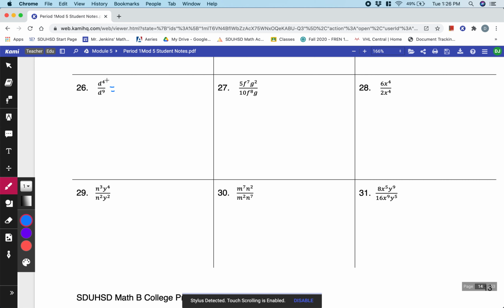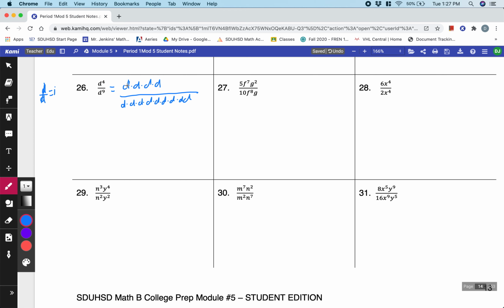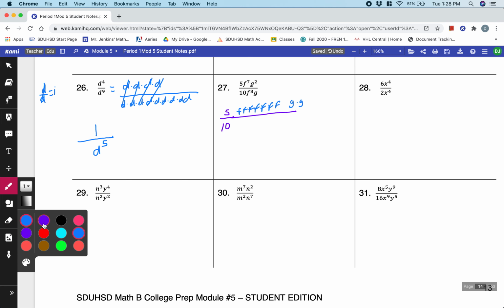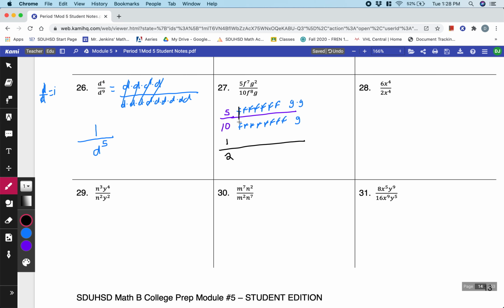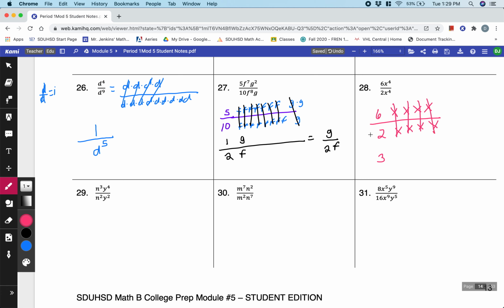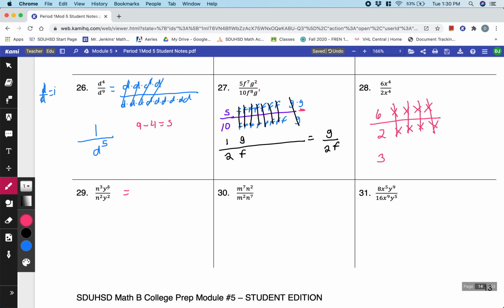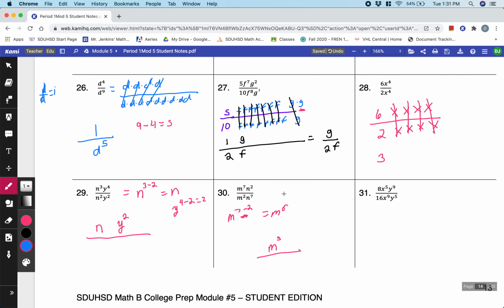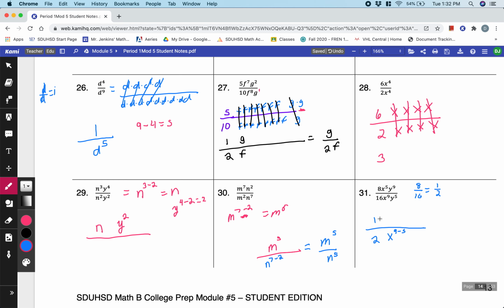5.1B Part 2